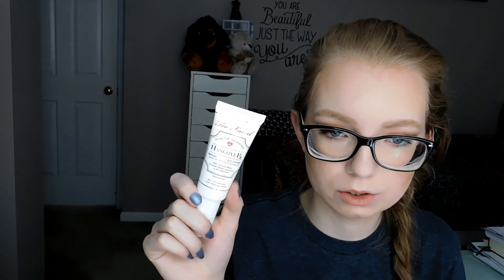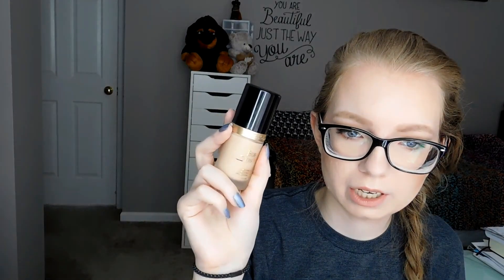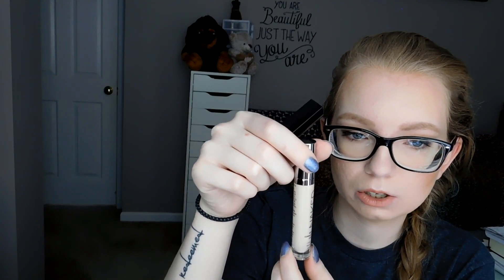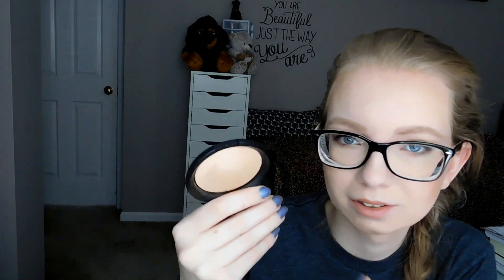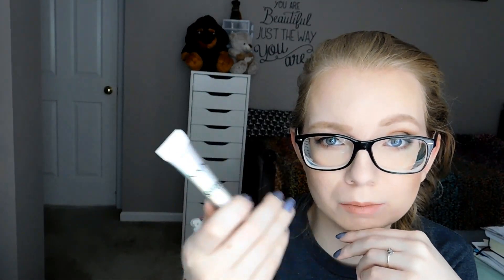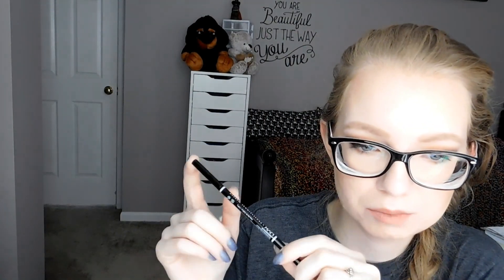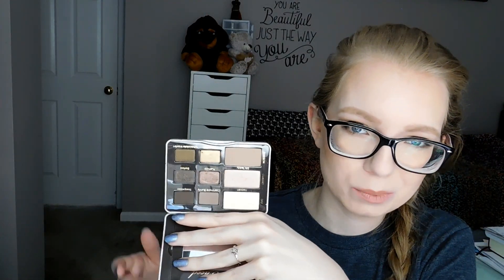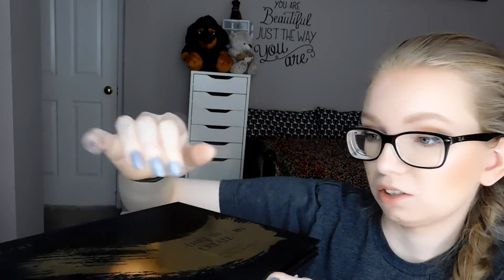MAKEUP PRODUCTS I WON'T REPURCHASE | The Hunt for Dupes Begins!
Hey guys thanks for stopping by! Today I'm showing you all of the products in my collection that I would not repurchase because they're either not vegan, from a brand that's owned by a parent company, or not certified on Logical Harmony as cruelty-free.

As always, decide for yourself which products and brands that you want to support.

Want to know more about cruelty-free products, check out logicalharmony.net, they have a very extensive list of which brands are cruelty-free (and they specify if they are owned by a parent company, super convenient).